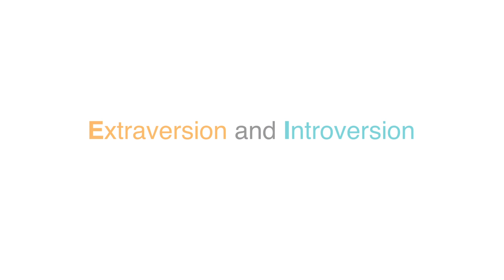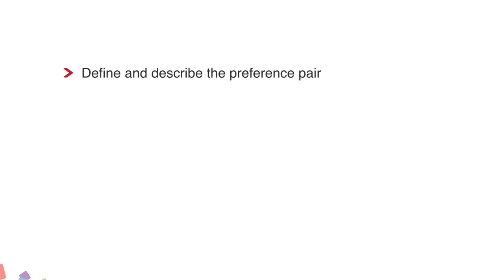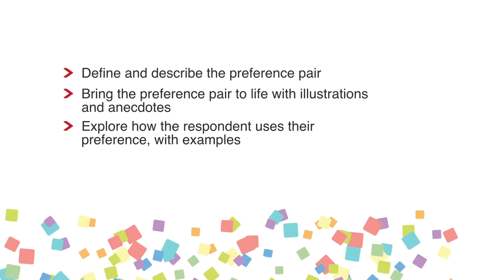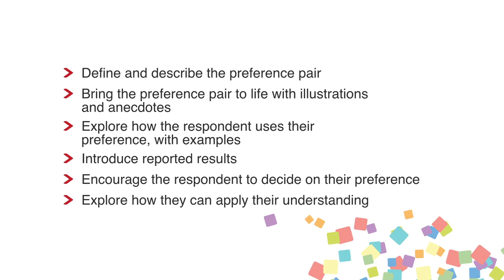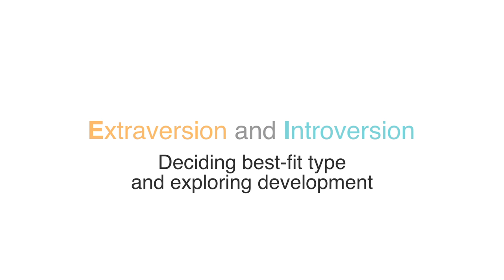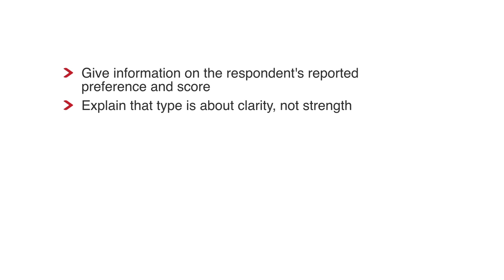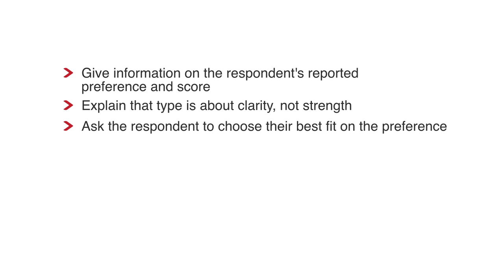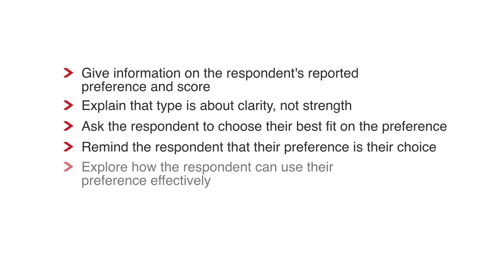Myers Briggs - MBTI - Part 2 of 6 - Extraversion and Introversion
Myers Briggs MBTI - Extraversion and Introversion. In this video we explore the preference in more detail by:

* Defining and describing the preference pair.
* Brining the preference pair to life with illustrations and anecdotes.
* Exploring examples to help the respondent decide on their
  preference in this area.
* Introducing the results from the report for this preference.
* Asking the respondent to decide their preference in this area
* Exploring how they can apply the MBTI information